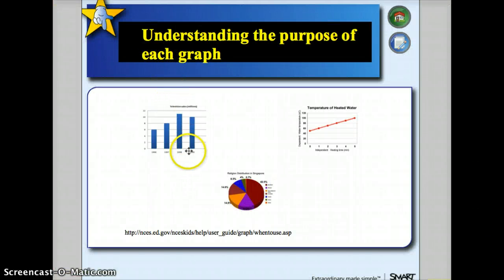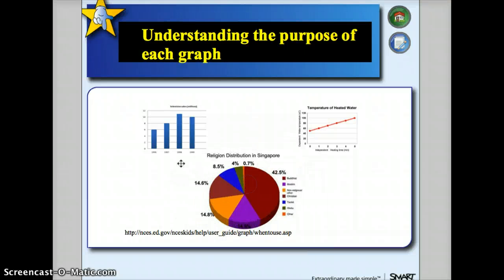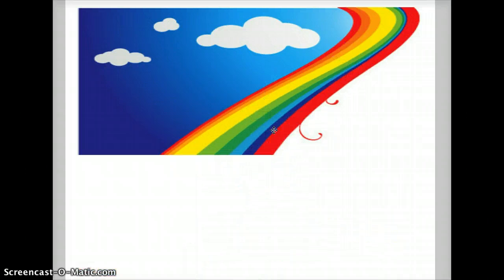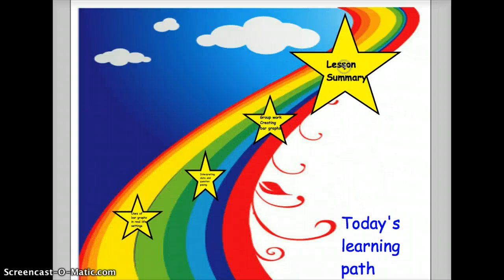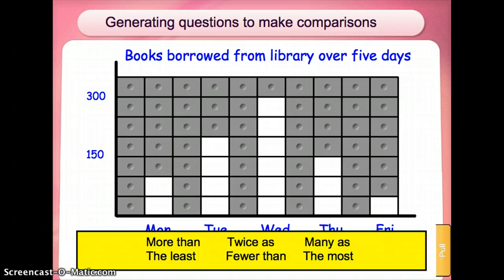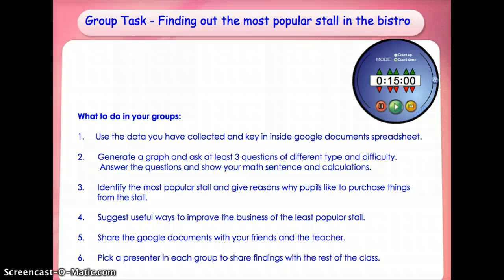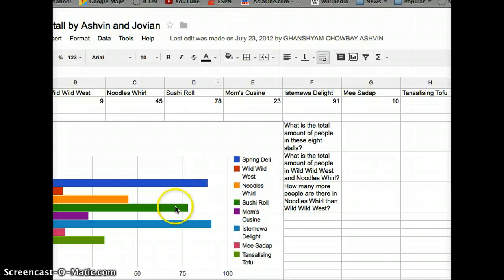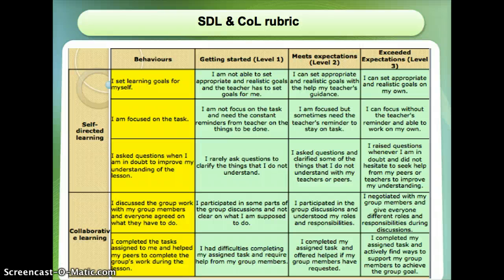IWB lesson on Bargraphs (P3)